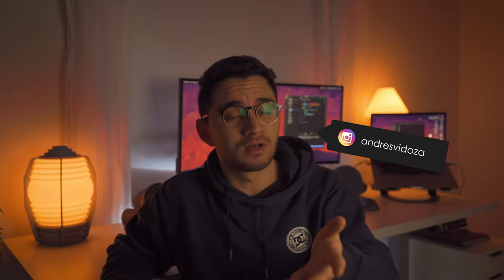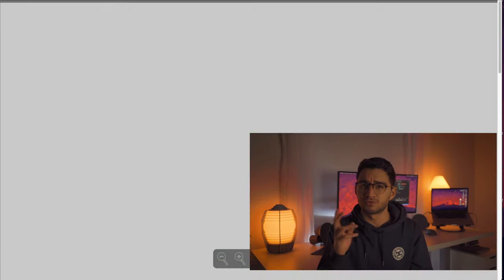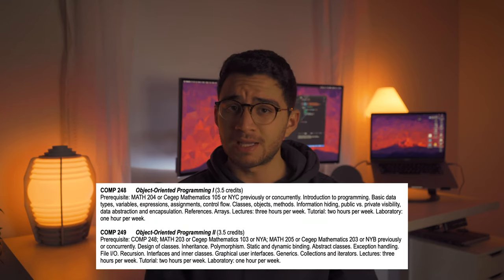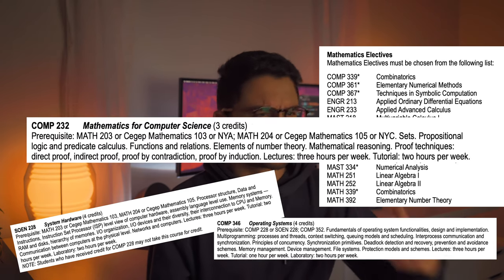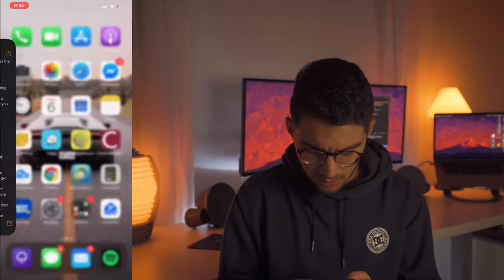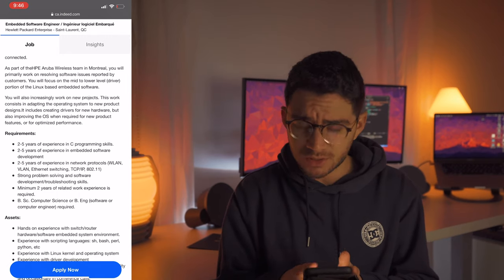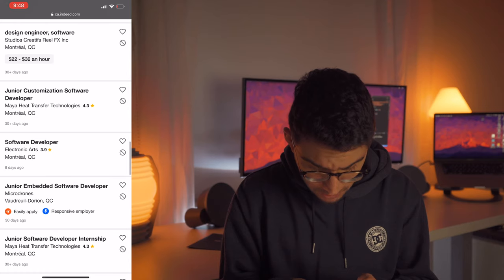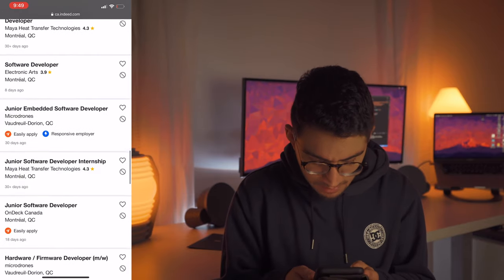Why I went from Software Engineering to Computer Science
Take a tour of my work from home office and desk setup

Here is a list of every single item I own:

Desk Setups

YouTube Equipment

ANDRES VIDOZA